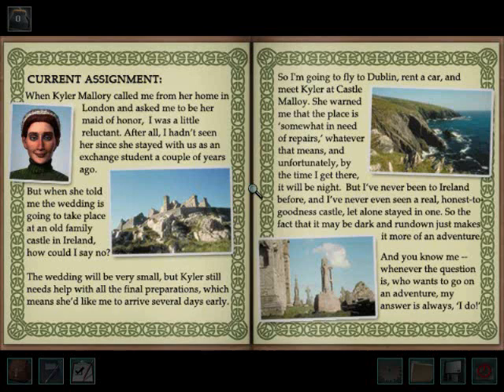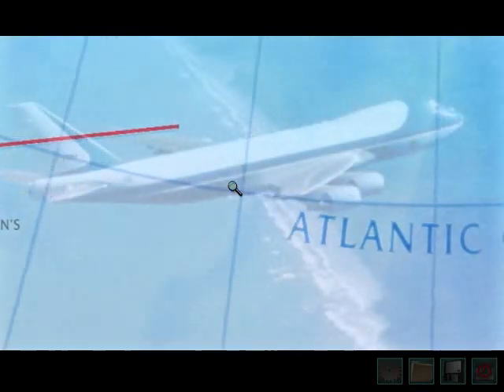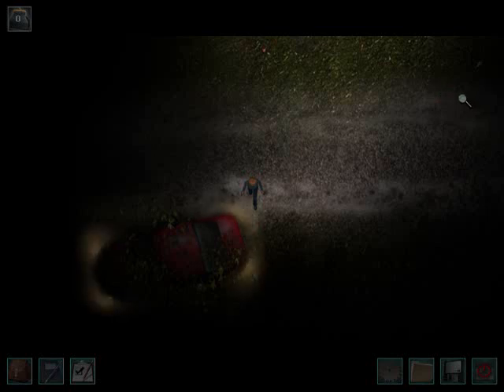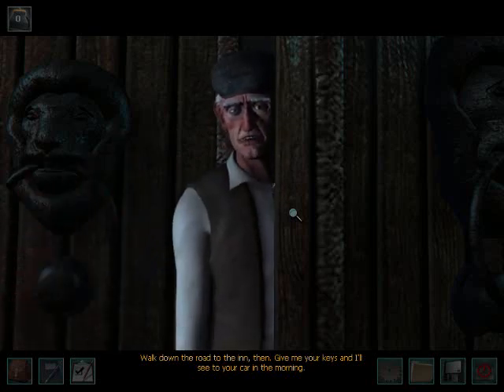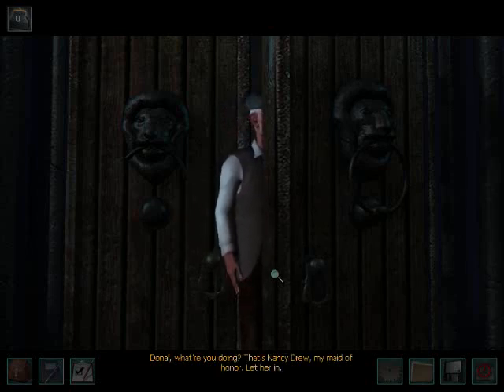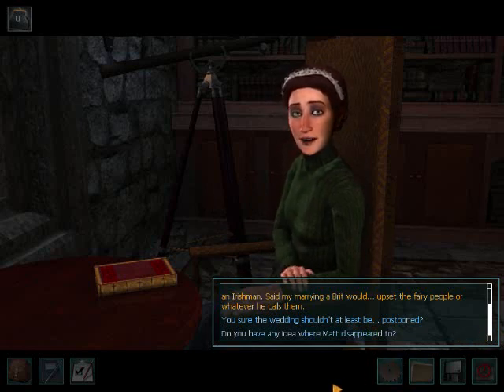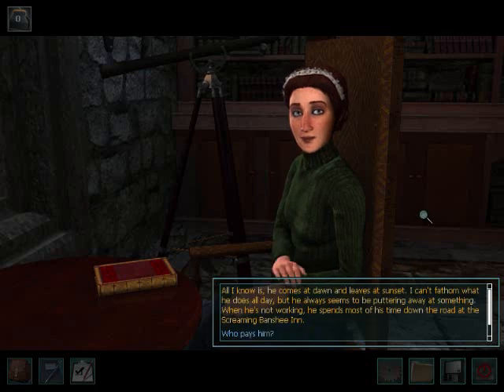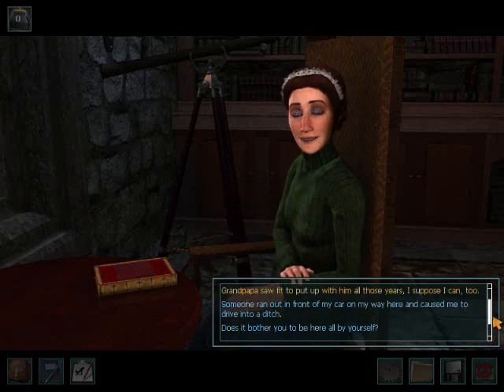Nancy Drew: Haunting of Castle Malloy (BLIND) playthrough part 1: A Creepy Start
Hey everyone. It's time for a new blind playthrough. It's Nancy Drew: Haunting of Castle Malloy. :)